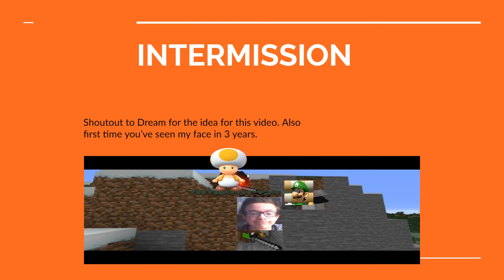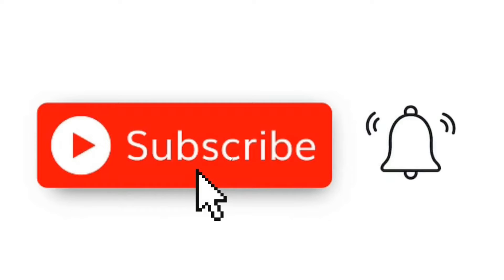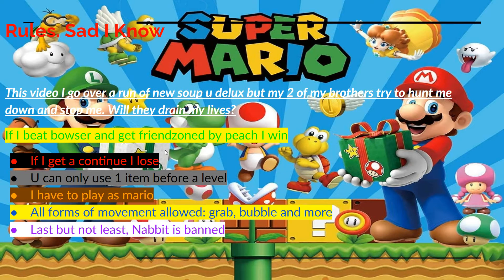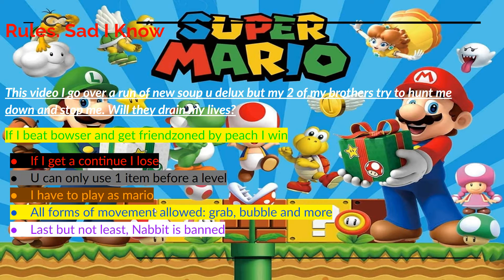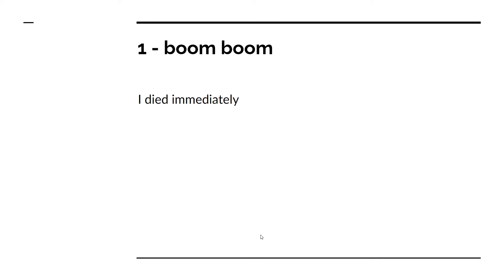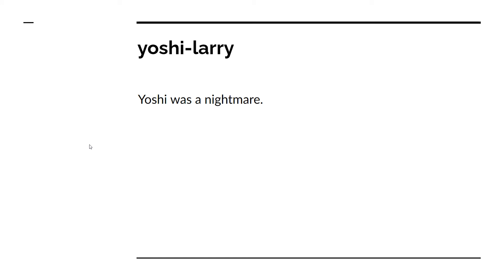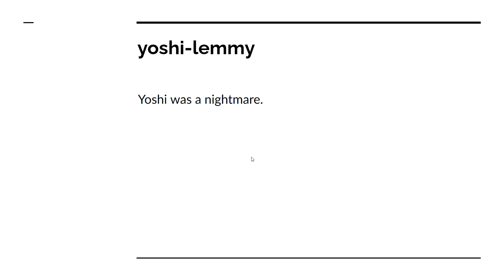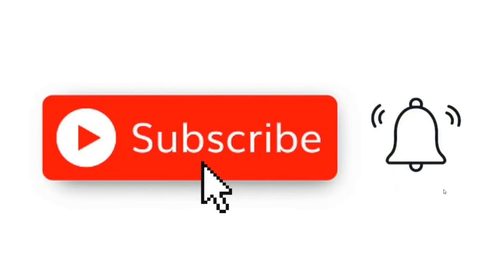New soup Wario Bros. UD: speedrunner vs 2 hunters presentation.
I did not get a recording of this interaction. sry.
This video I try to beat New super mario bros while 2 crazed maniacs try to hunt me down and stop me.